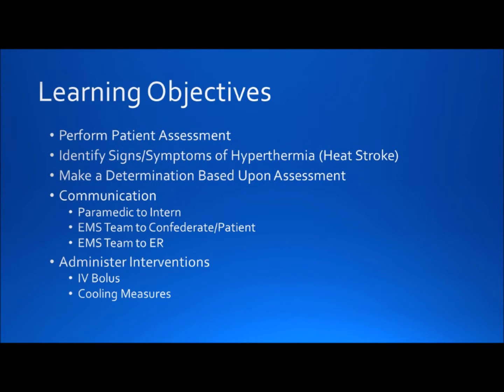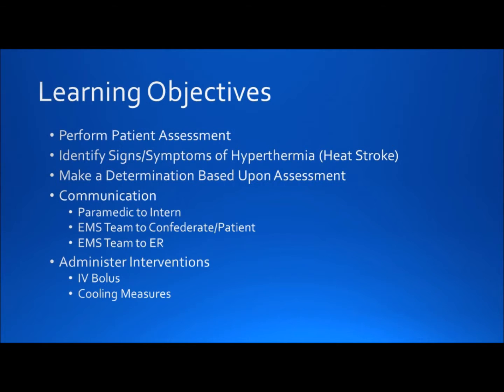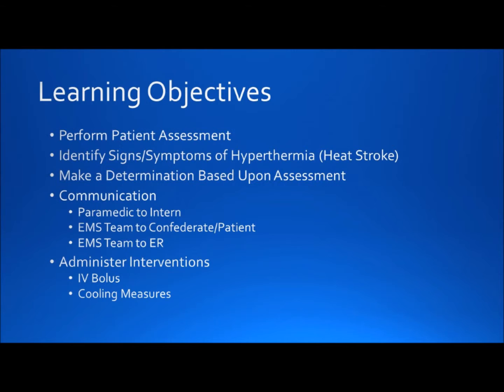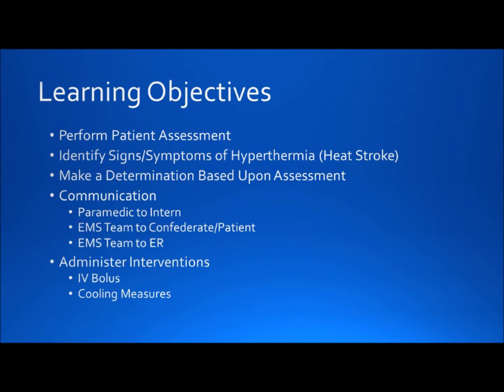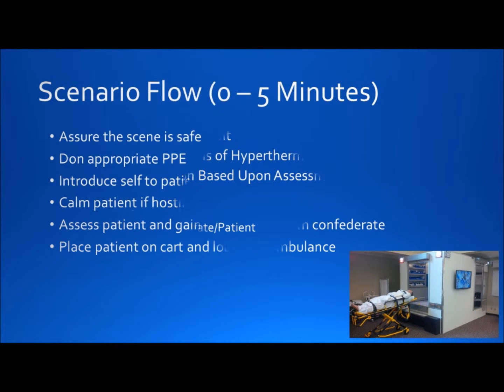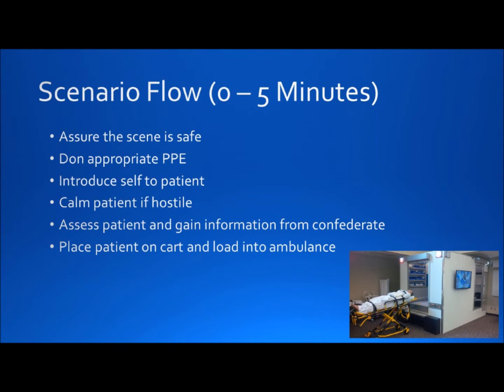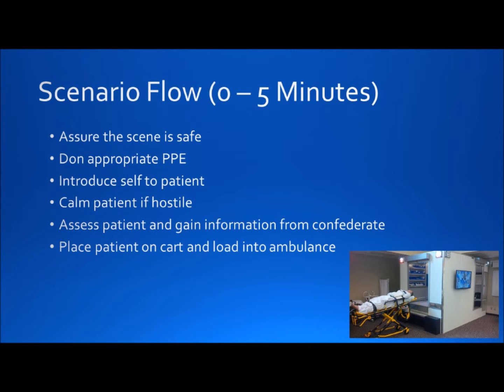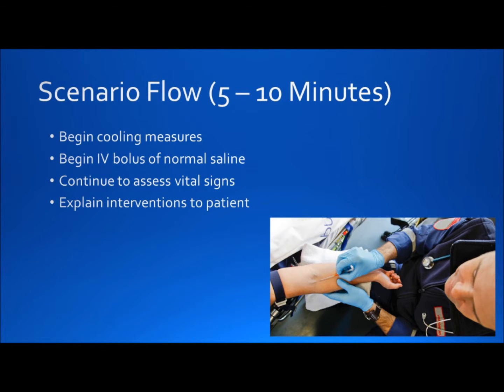Boise State Heat Stroke Sim Scenario Lloyd McNett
This is my NSIM-501 medical simulation scenario presentation.  This project is part of Boise State's Simulation in Healthcare certificate program.  This video highlights a beginner simulation scenario for 1st-year paramedic students.